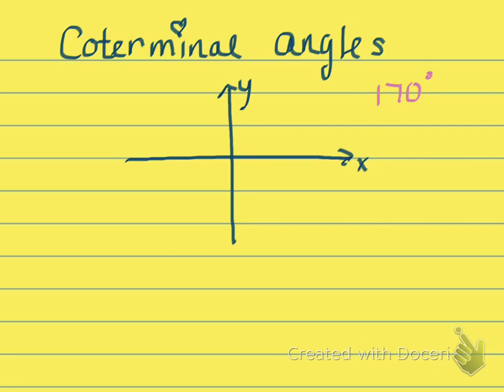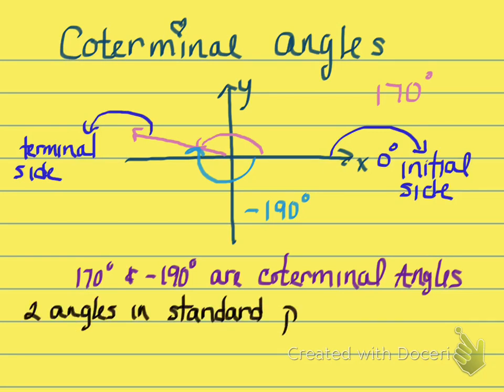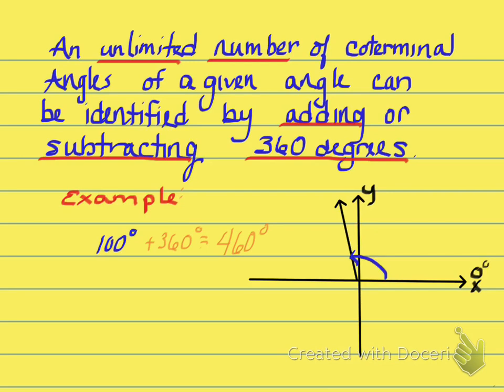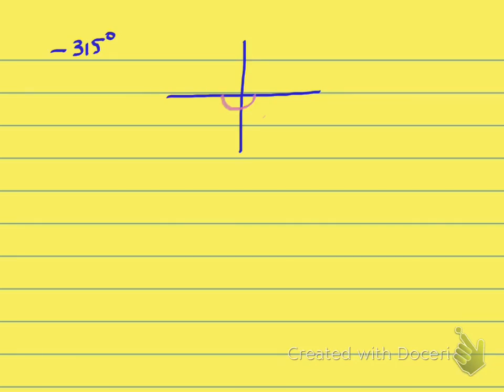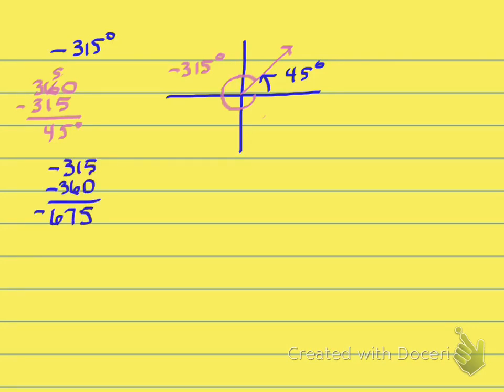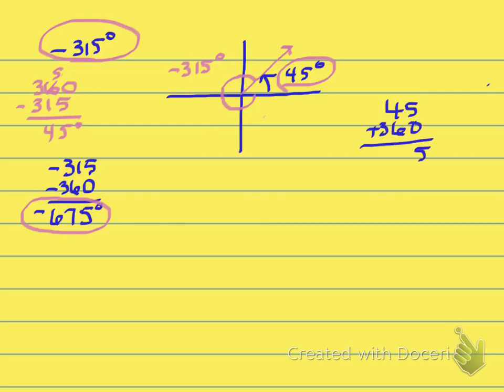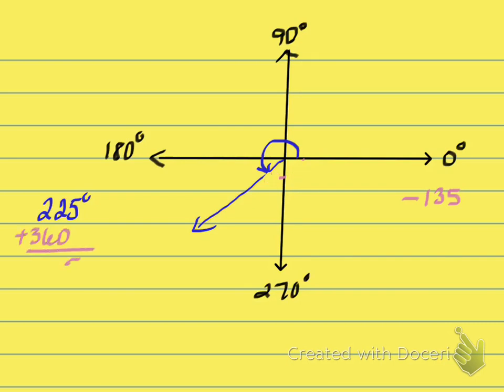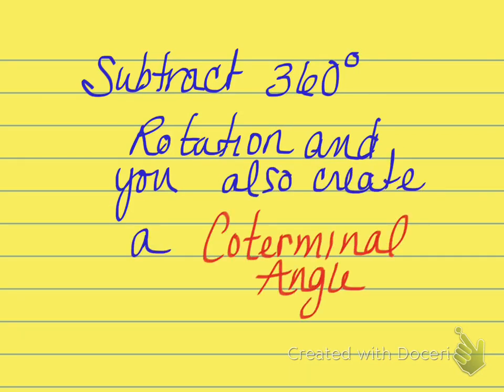Coterminal angles : What are they and how can we create them?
Coterminal angles are angles that share a terminal side.  in this video I will review how to find them and by using a simple method how you can mathematically create more.